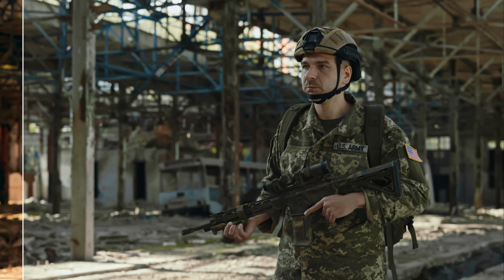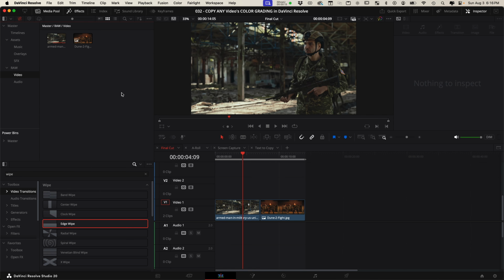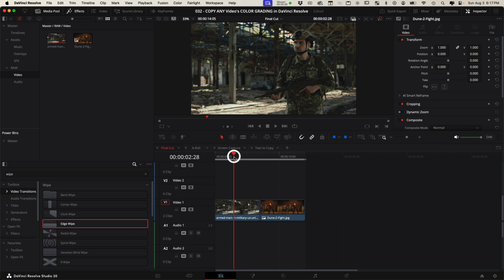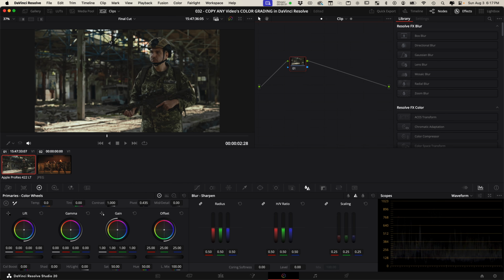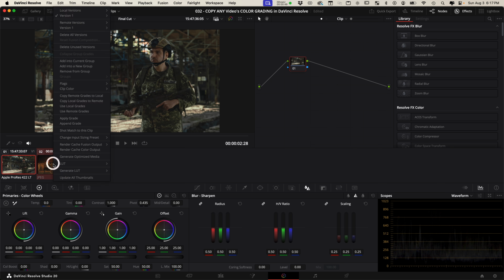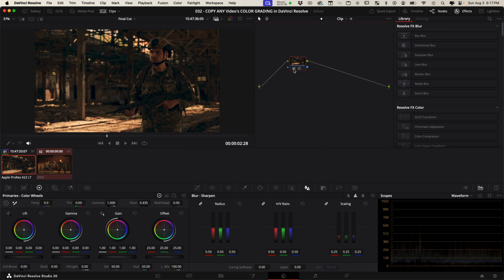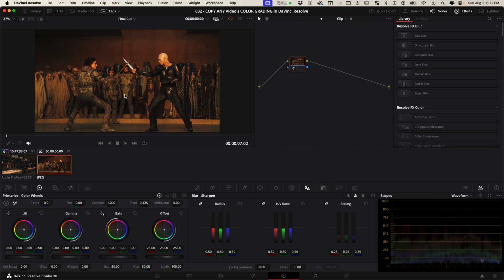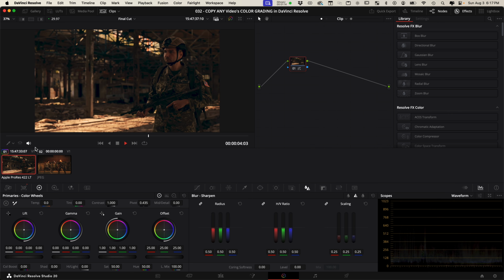Copy a Blockbuster's Color Grade in One Click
Chapters:
00:00 - Copy Any Color Grade In DaVinci Resolve
00:21 - How To Use Shot Match In Resolve
00:32 - Match Your Footage To Any Movie Still
00:42 - Instantly Apply A Cinematic Color Grade